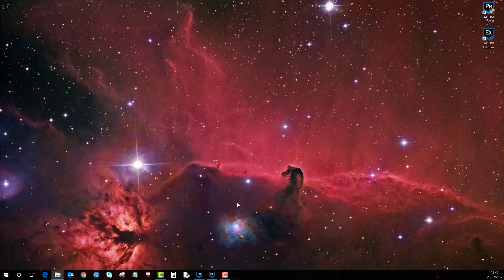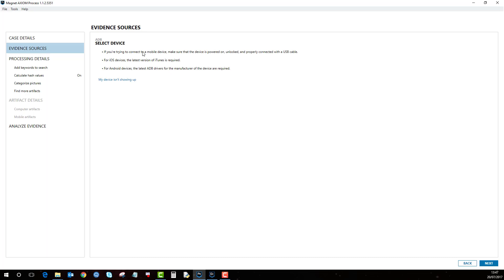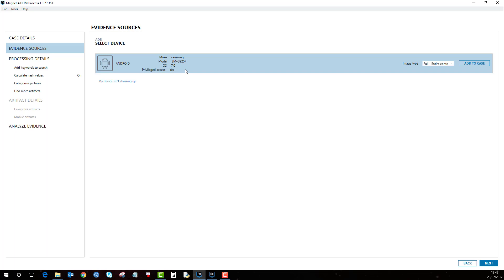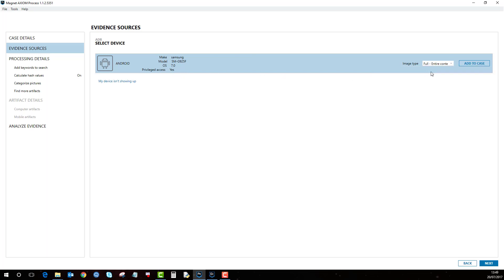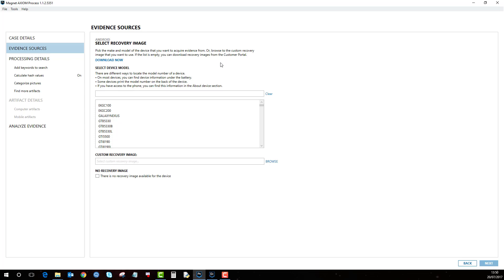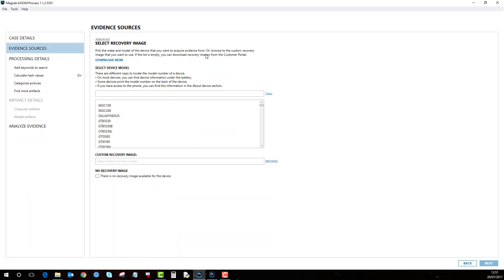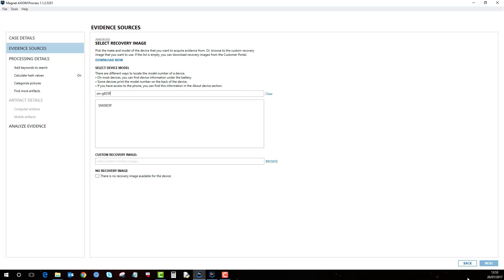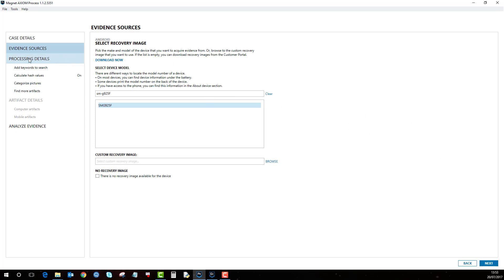Magnet AXIOM Acquiring Android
This video shows how to acquire an Android phone using Magnet AXIOM.